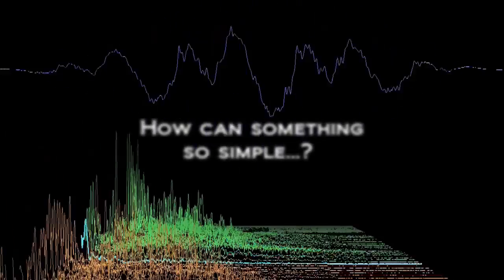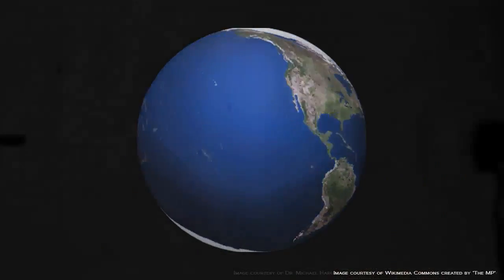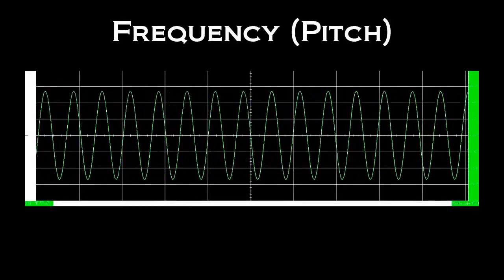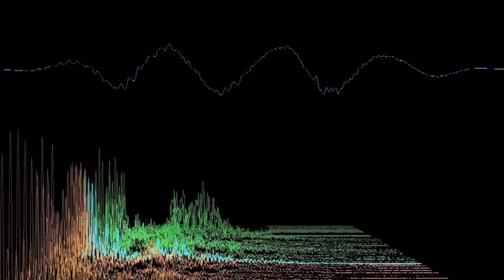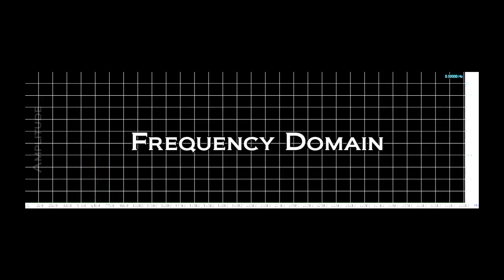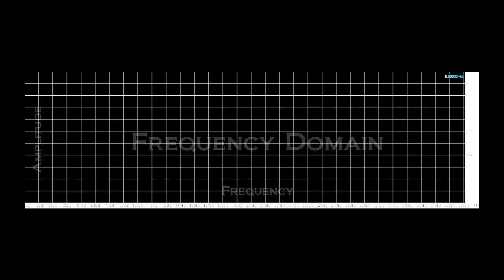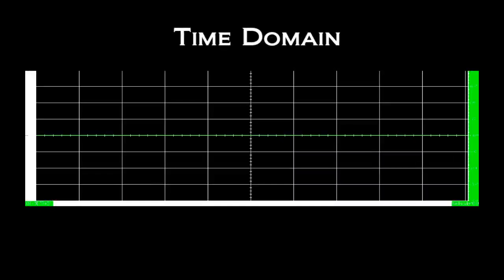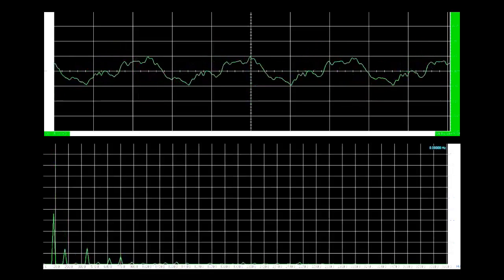Lecture 2 (Preview) - What is sound?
This is a preview of the fourth in this series of videos which take a new and visual look at the maths behind the magic of how the Fourier Transform works.

The Fourier Transform is used in a multitude of everyday applications, for example, it is used to compress and recover sound data in devices like your telephone, MP3 player, or Bluetooth speaker. You name it, they all make use of the Fourier Transform. This is because any sound can be synthesized by adding together a lot of Sine Waves with different Amplitudes and Frequencies. In this video, we begin our journey into trying to understand how the Fourier Transform works by asking the question: What is sound?

Click below to subscribe to the Course's mailing list to receive an update when the full lecture is available, updates about the course's production, and a notification of when the full course is available to purchase.